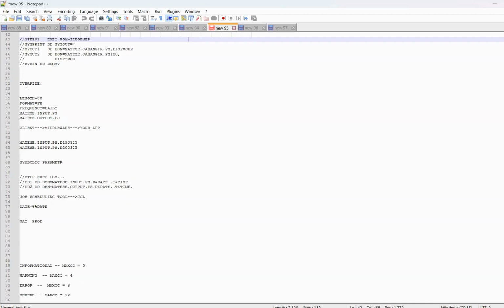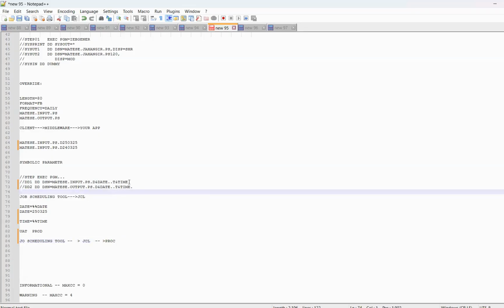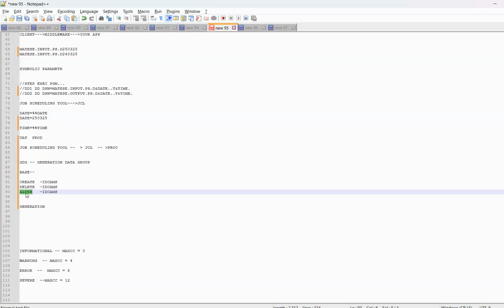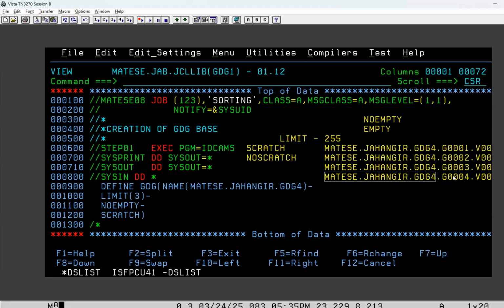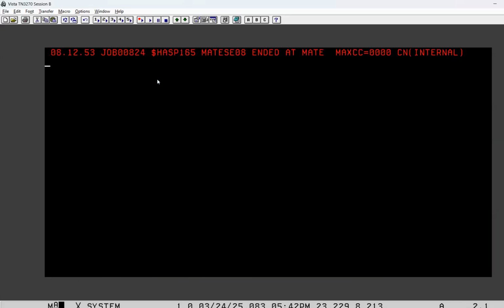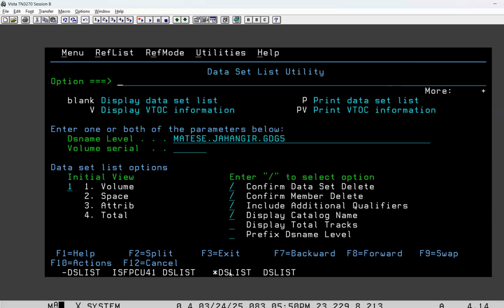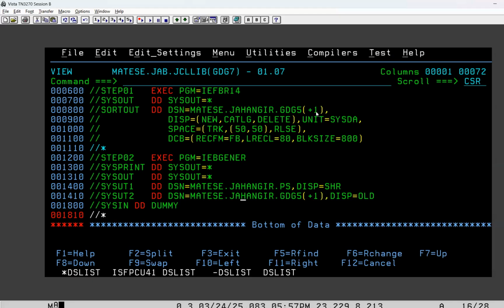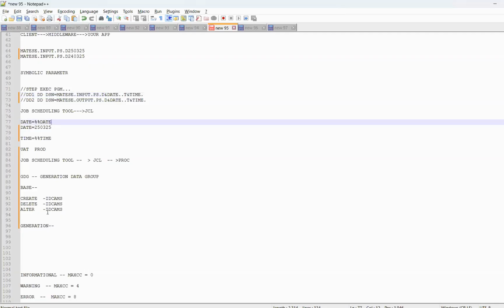All About override and GDG || All About Mainframes